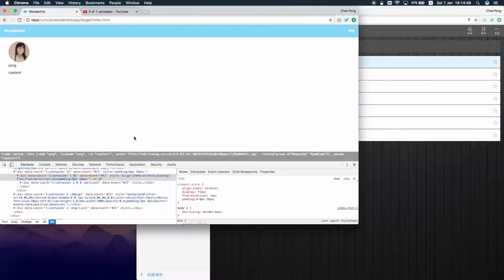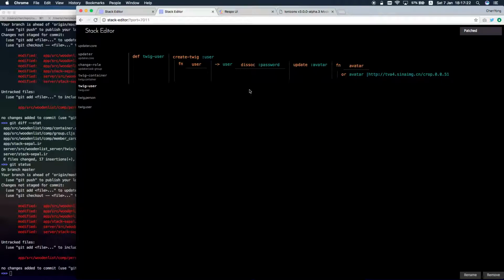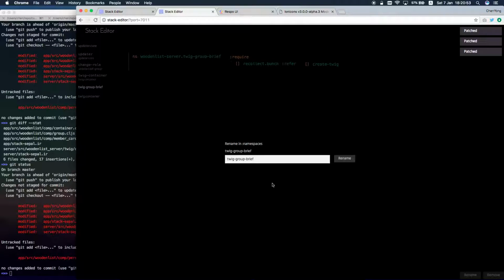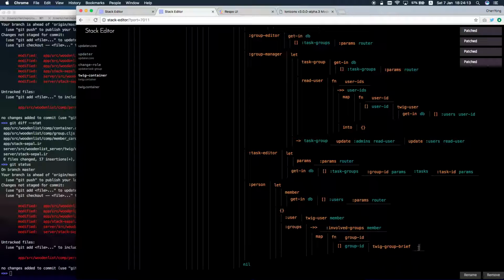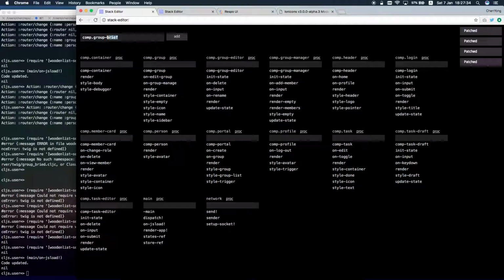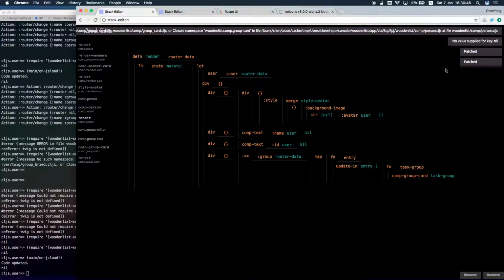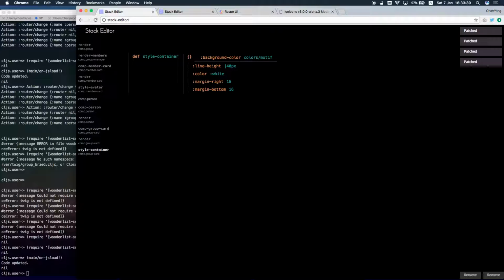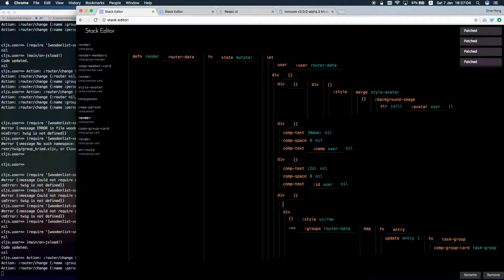Demo: add groups in profile page with Stack Editor